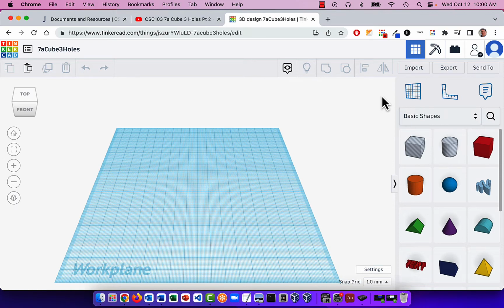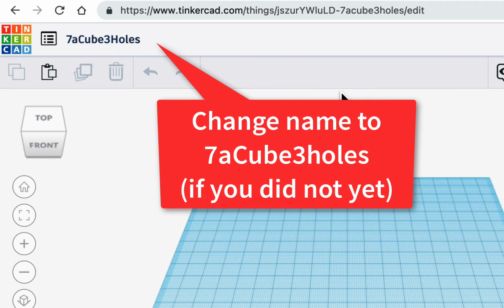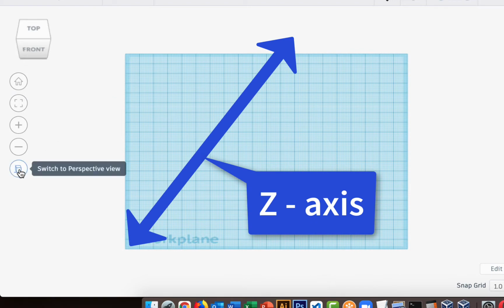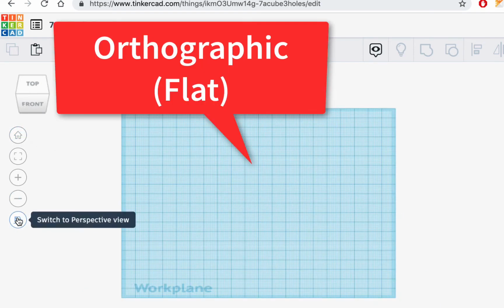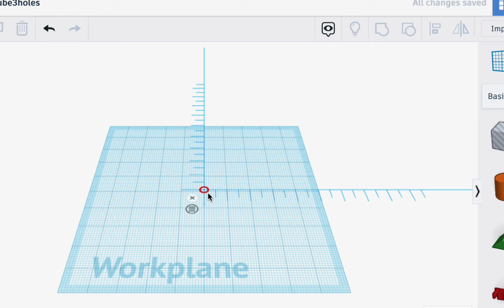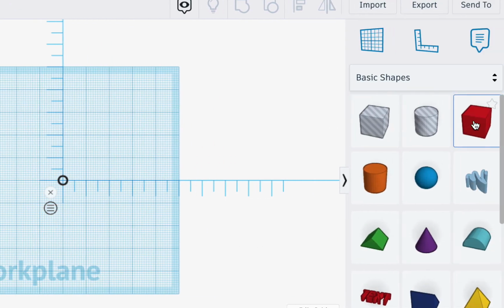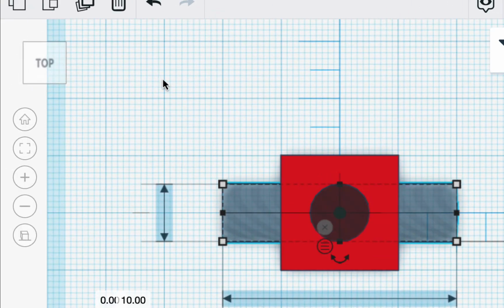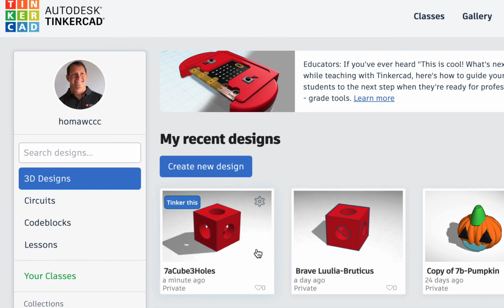CSC103 7a Cube 3 Holes Pt1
Getting familiar with the Tinkercad interface and 3D space by positioning and resizing a cube in the center of a grid and then using cylinders to punch out holes using a subtract operation. (Updated in Spring 2022 and Fall 2022)